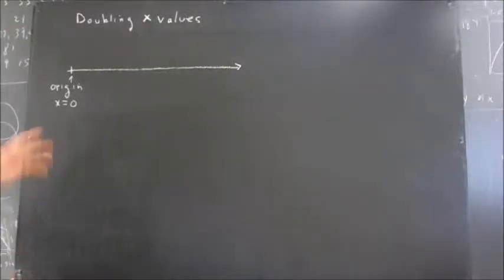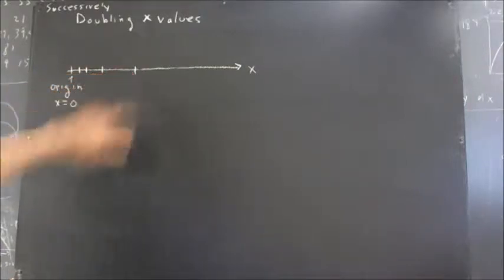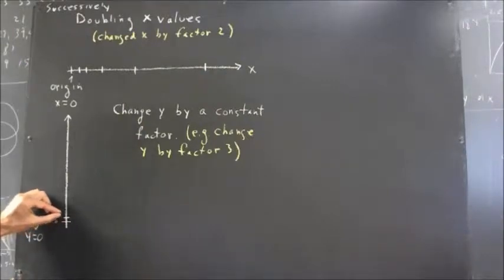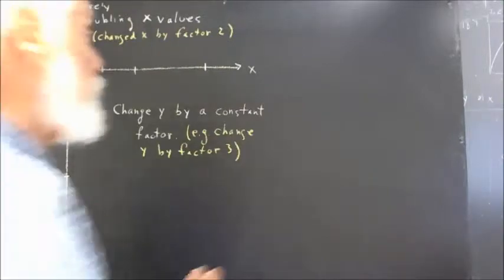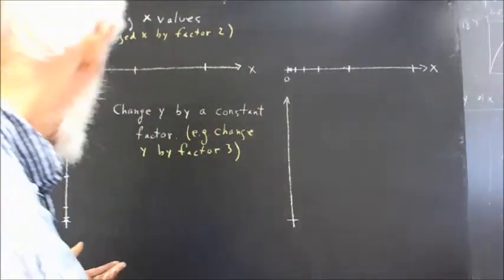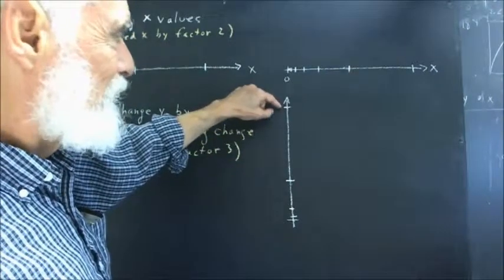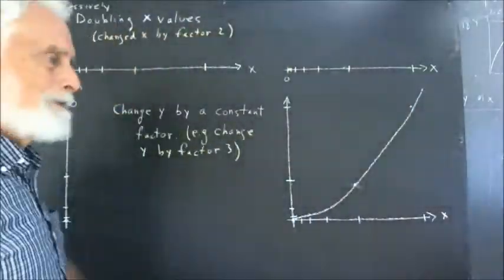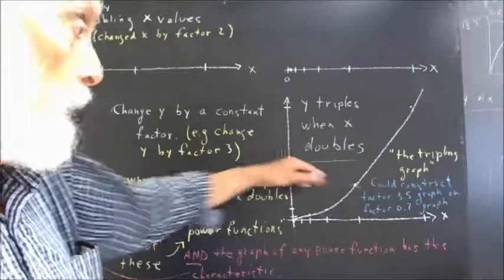gov 068 doubling x values changing y values by constant factor the tripling graph const factor gr